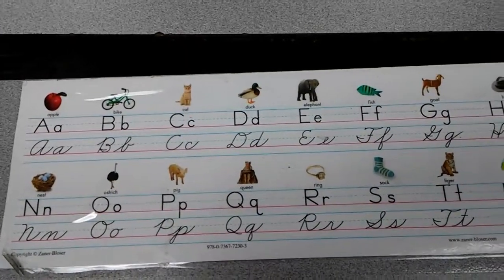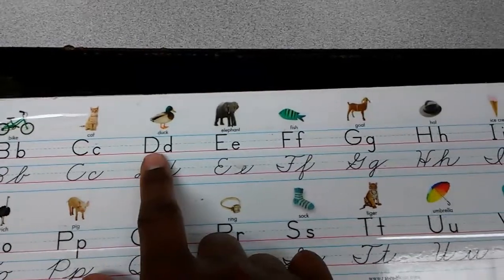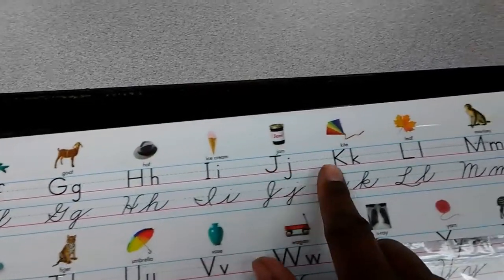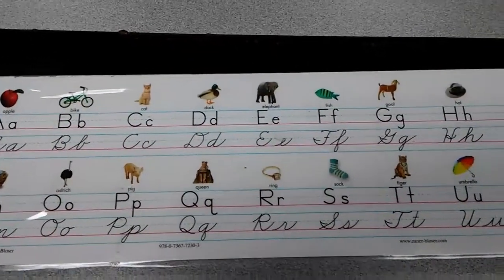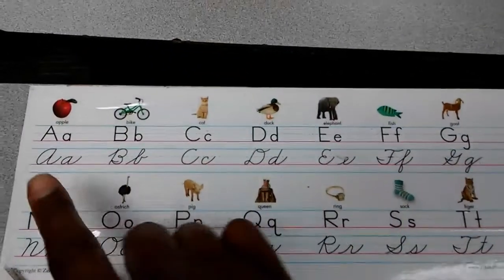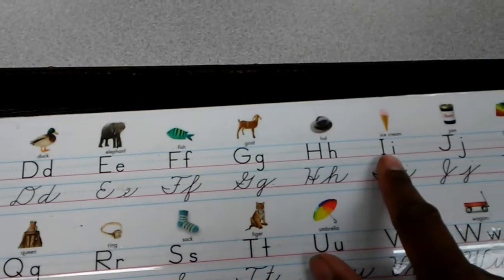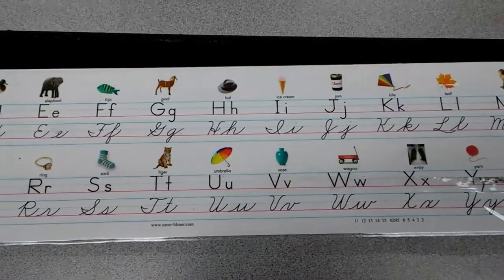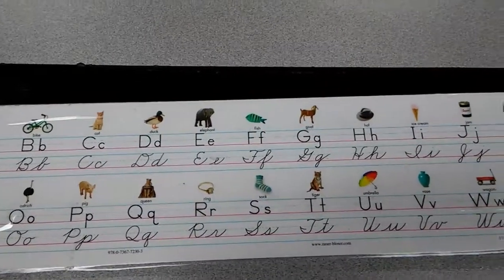Letter Writing Reminder